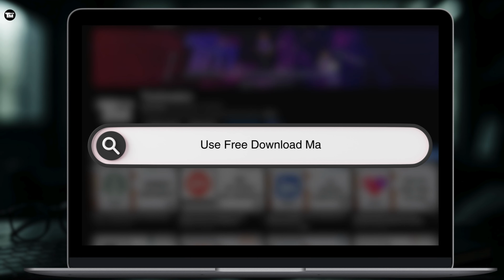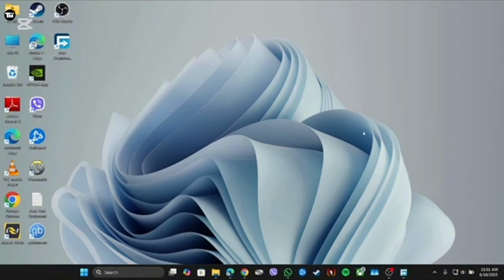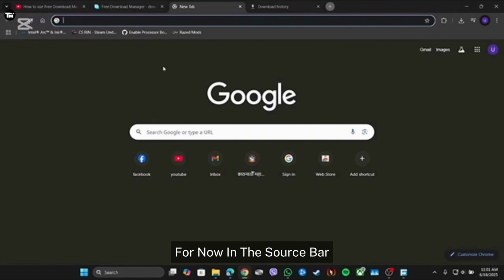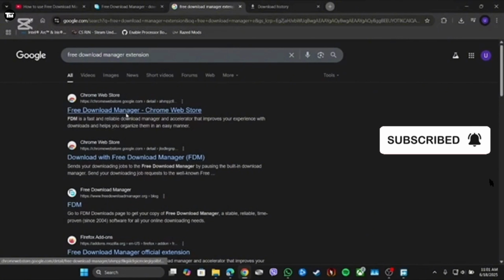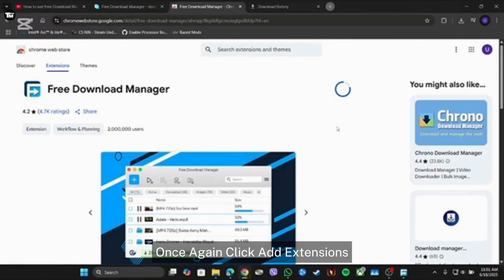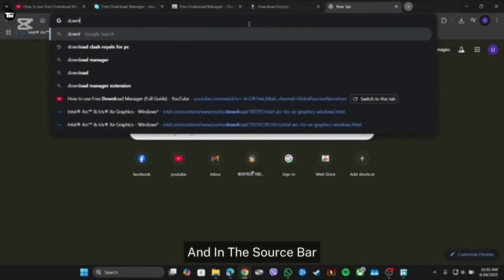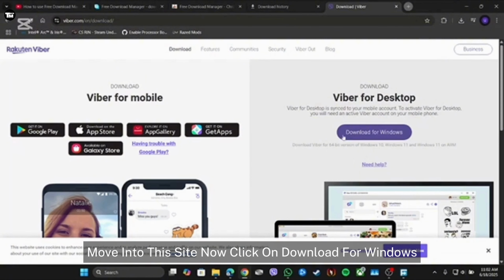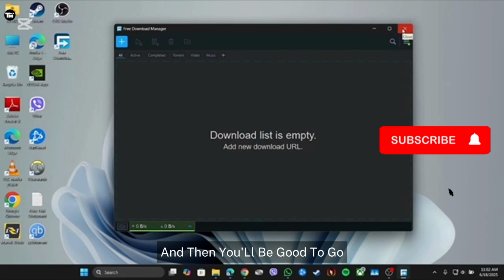How to use Free Download Manager (Full Guide)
Need a no-nonsense rundown on Free Download Manager in 2025? This video is your step-by-step guide to install, set up, and master every feature—covering browser integration, batch queues, torrent grabs, media conversion, speed scheduling, and portable-drive downloads so every file hits your SSD at max velocity.

Timestamps
0:00 Introduction
0:10 How To Use Free Download Manager (Full Guide)